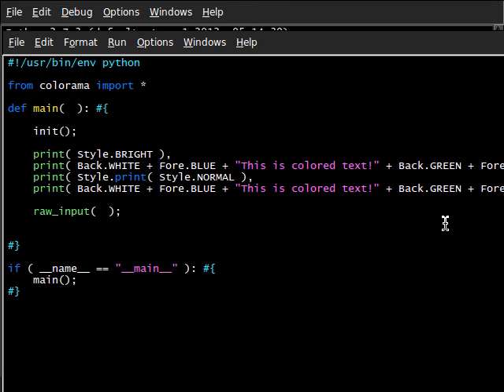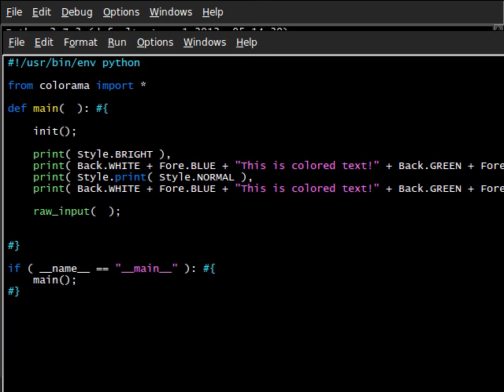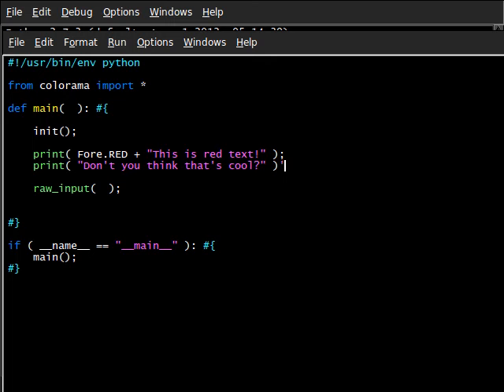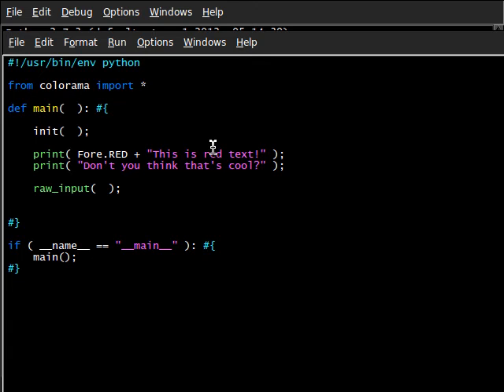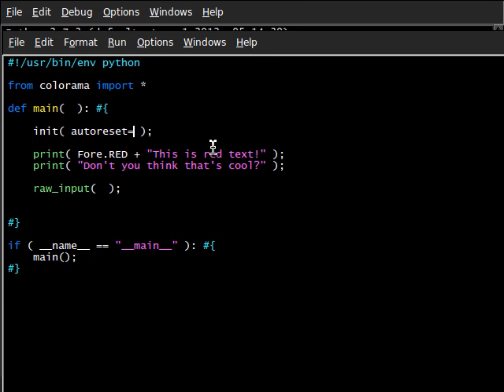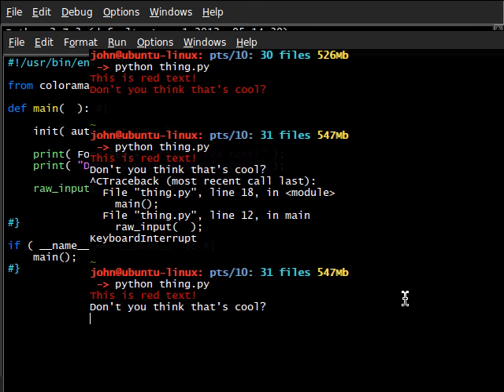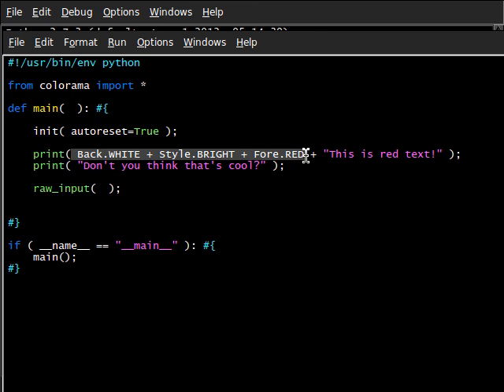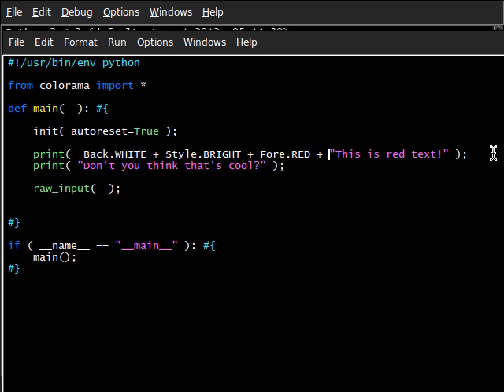Python [sys] 05 Autoreset